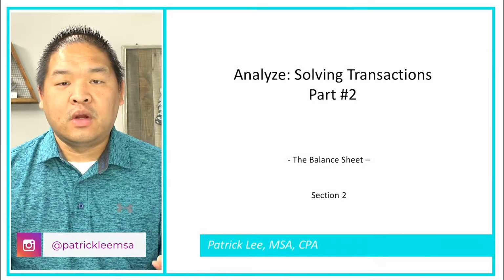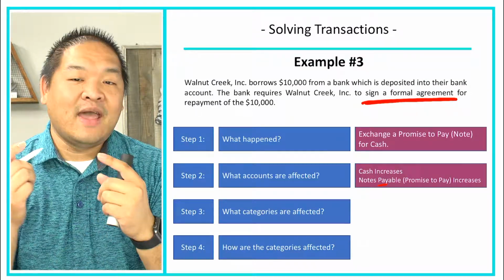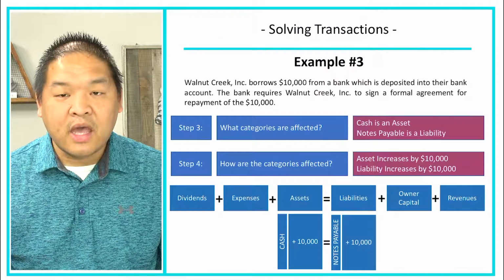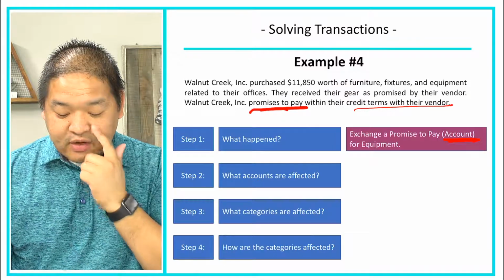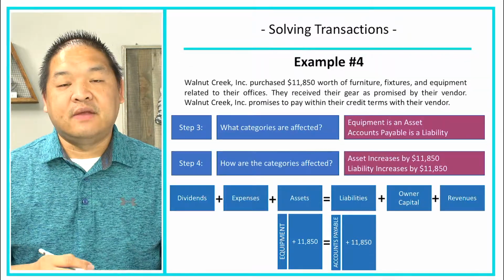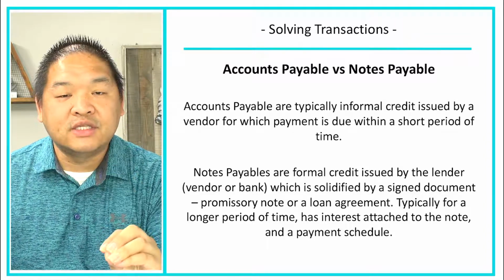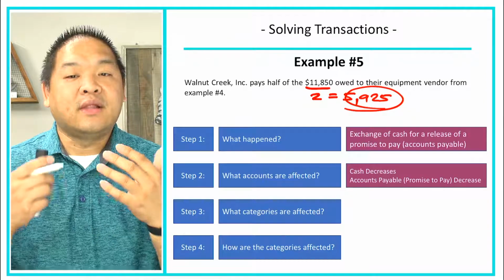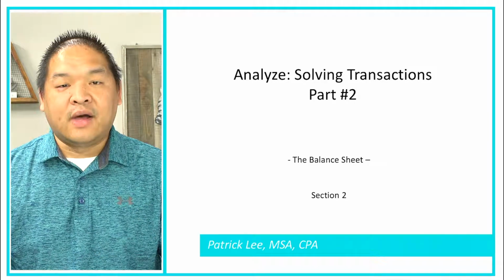Financial Accounting - Lesson 2.6 - Analyze - Solving Transactions - Part 2